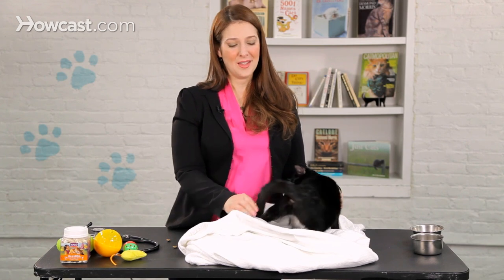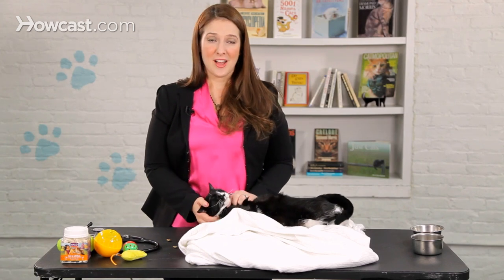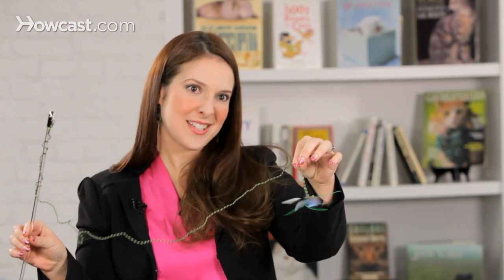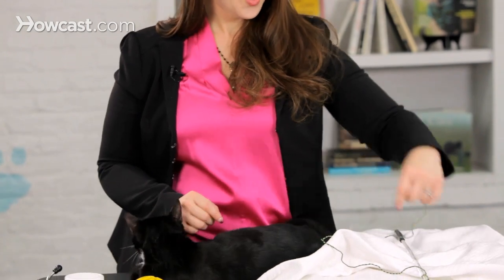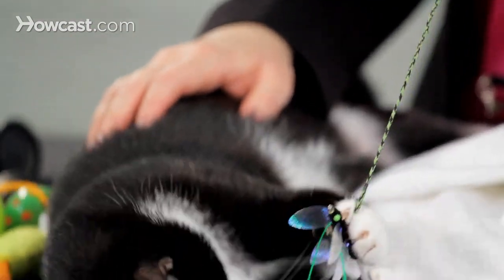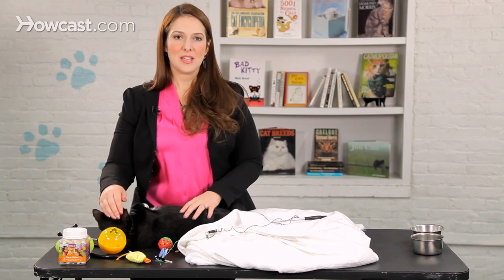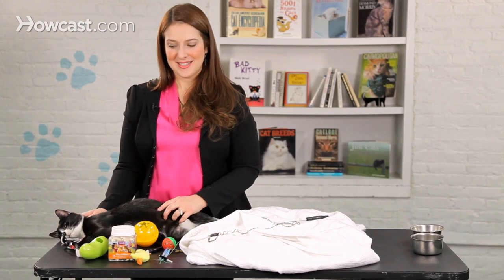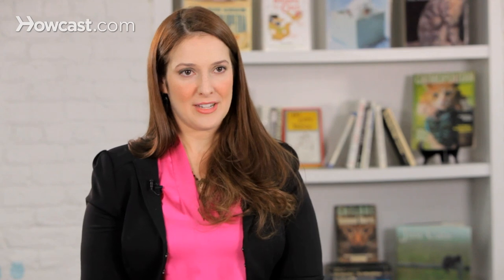Dealing w/ Cat That Scratches or Bites | Cat Care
Do you have a cat that gets aggressive when you play? Most of the time those are young cats, and it's a super common problem. When you think about it, it's no wonder that they do because, most of us are actually taught to play with cats in a way that will cause them to scratch and bite you, and in fact ,we roughhouse with kittens all the time. Unfortunately, when you roughhouse with a kitten with your hands or your feet. You are really teaching that cat to go ahead and target predatory play towards your fingers and toes, and that's pretty much the last thing that people want on a regular basis. So, it's so important that when you are going to teach your cat about how to play people that you play with remote toys. So that they're more interested in playing with objects rather than your hands.

If you're going to try and work on a cat that is already started doing some aggressive play behaviors, then you want to start by making sure that you have appropriate toys to play with cat. One of the most common toys that cats enjoy are called wand toys, and they look like fishing poles and they have a great little object at the end, and there is a variety of companies that make them and these are called Nico flies and they have a lot of really great interesting ones. And what you want to do is really focus on all of your play with your cat, being with toys like this, rather than your hands on your feet. So when you think about it, a lot of cats really enjoy predatory play of all different types and that might be like moving the toy along the ground like this, dangling the toy at the top of the cat so they can bat it around, and if I were on the floor we could do this with the long wand but here's the reason to use it.

And I can see that she's really liking this. See how her whiskers are a little puckered out and their forward, she's really  interested in this particular toy. Which is common this particular toy is really popular with cats and also throwing the toy so the cat can chase it, and than moving it at different rates. The other thing that you can do to play with kitty cats is put toys that have food in them on the floor and roll them around so that when you roll them and the cat rolls them treats fall out. So those are things that are really fun for cats that don't involve your hands as the trigger for the aggressive behavior. The other thing to keep in mind though is that when you play with a cat, even with these types of toys, you may find especially in a cat that's had a lot of experience doing aggressive play that they target your hands and feet right often bat. So if you can get one or two seconds of appropriate play in, that's a great way to go play for a couple of seconds and if you feel like you need to end the session so that your cat doesn't get too agitated and then start to bunny kick, hiss, or growl. Than go ahead, give them a treat and come back later.

When you do that you're teaching the cat we can have play sessions that don't involve aggressive behavior, in addition you can continue to play until your cat starts to have troubles, but the problem with that is that then the cat might get too aggressive and every time you end your session the cat is learning that "oh well I just get more and more agitated when we play" instead we like the cat to always be playing and having a good time. So really focus on ending your session before your cat gets aggressive, but if there's any moment  where the cat starts to bite at you, or certainly hiss at you, or grab at you than "say too bad" and end the session completely, and that's one great way to help your cat learn to play less aggressively.